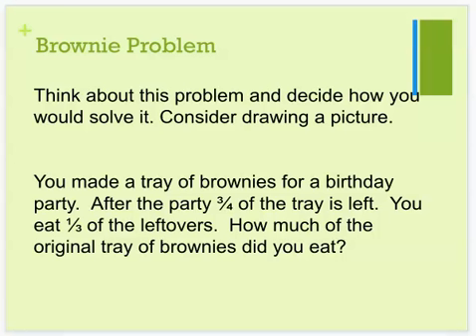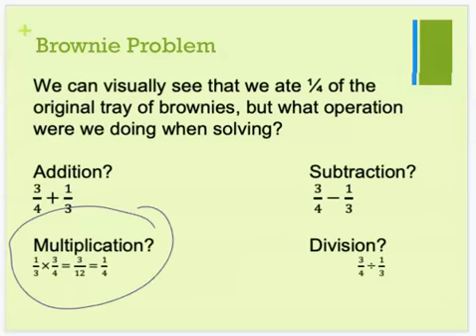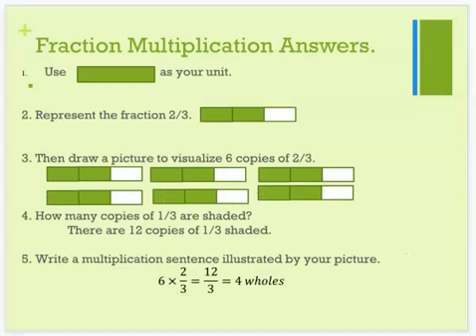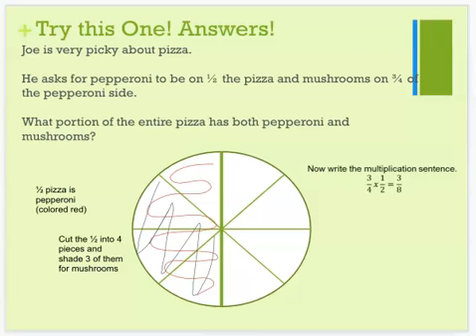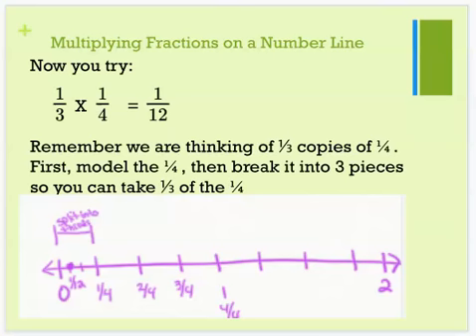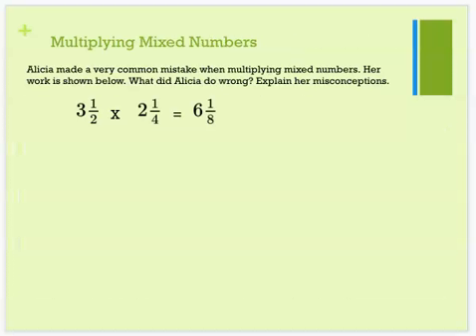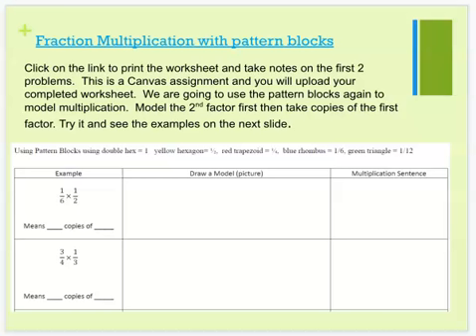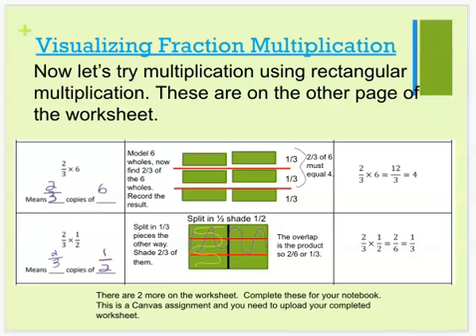Week12 Multiplying Fractions Part 1